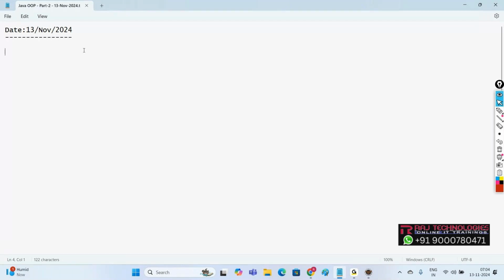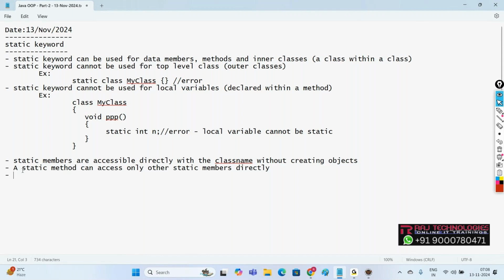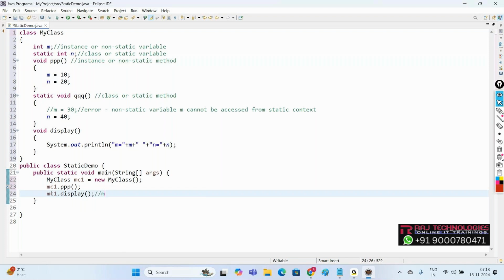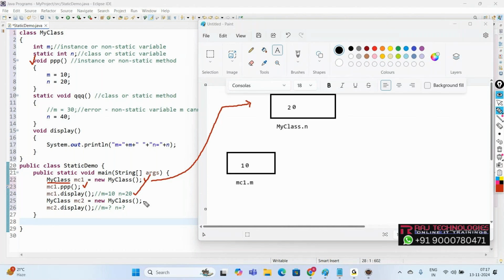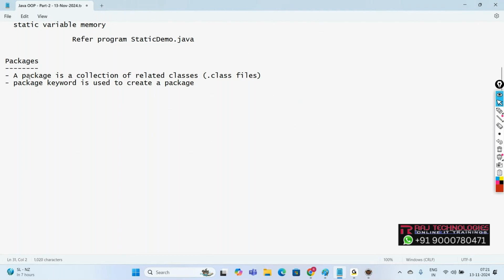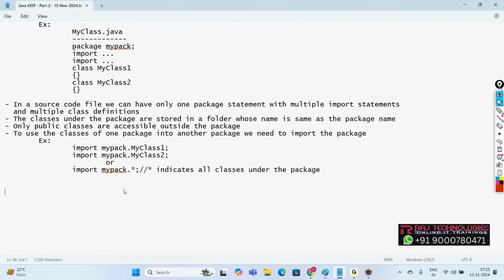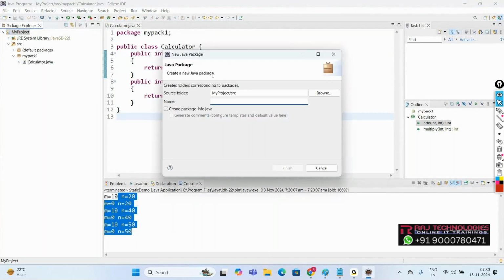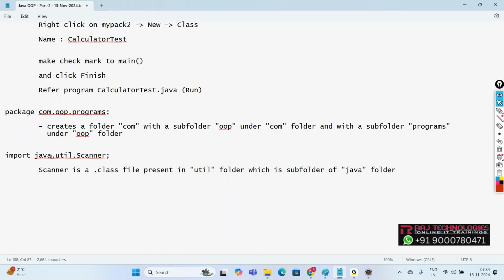Become a FULL STACK Java MASTER | Java Packages and Static Keyword